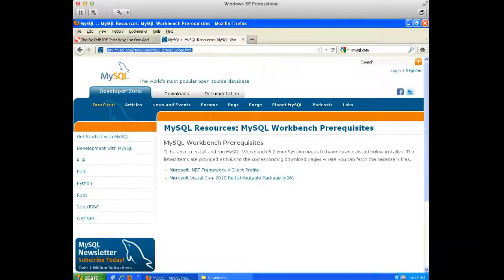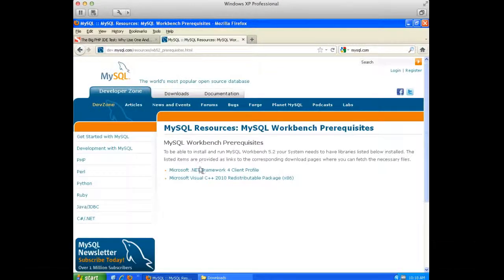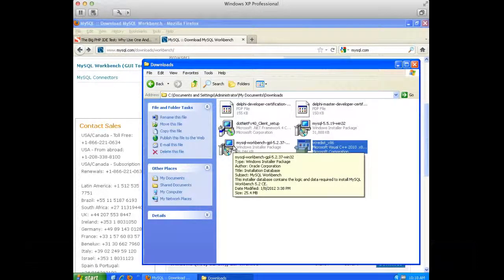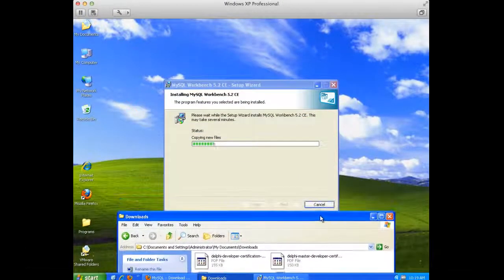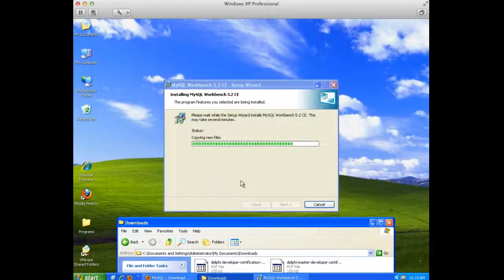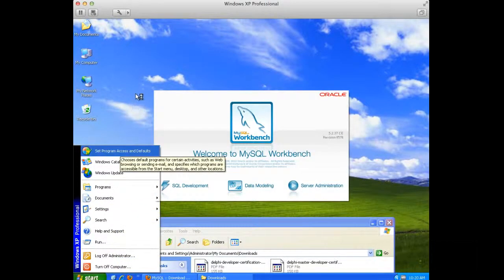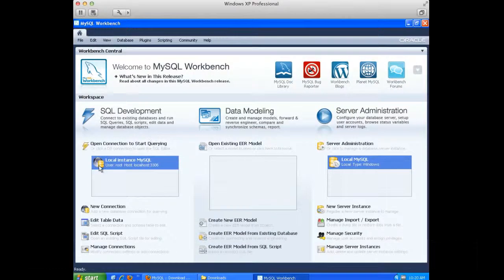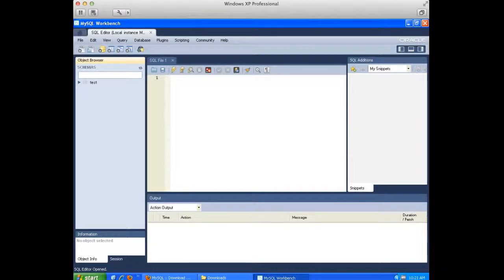Installing MySQL 2 - Setting up the Workbench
Installing the MySQL Workbench. Can be used to build, modify and maintain the MySQL databases. Can be used with C, C++, Java, PHP, Python, Delphi, Pascal, etc.